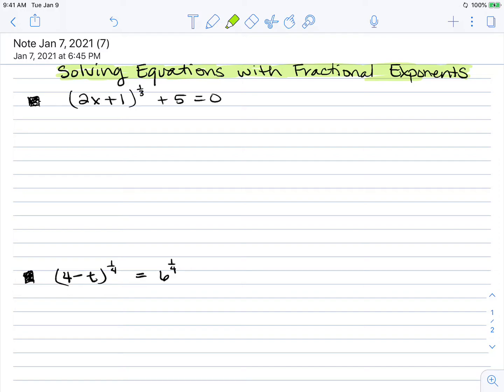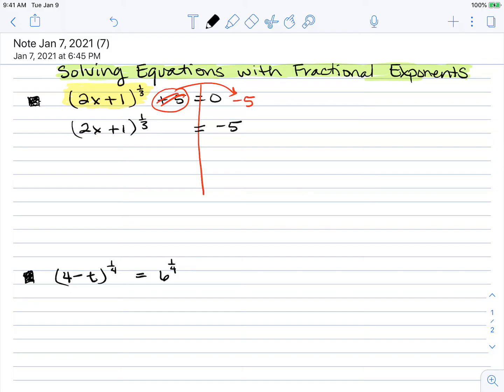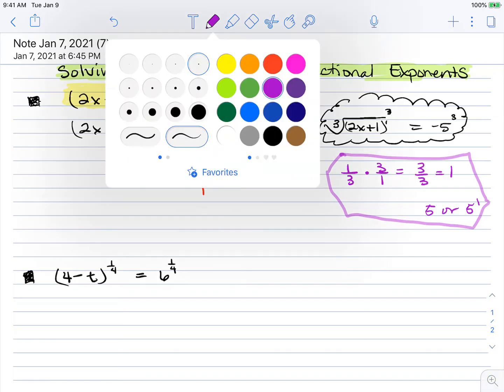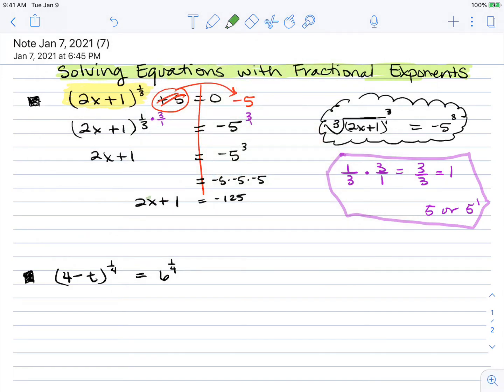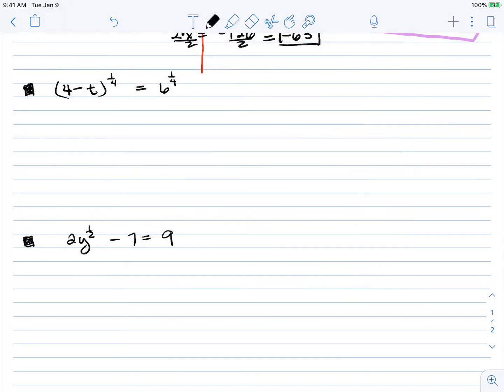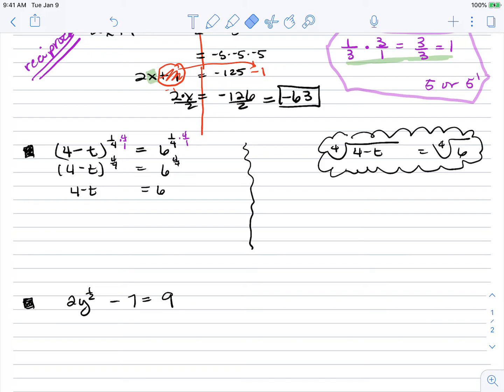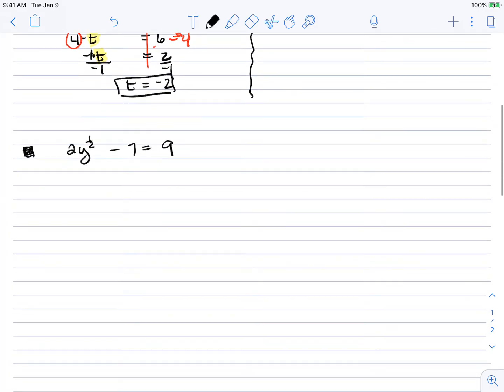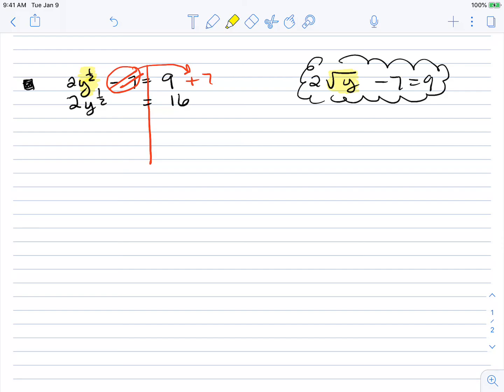Solving equations with fractional exponents